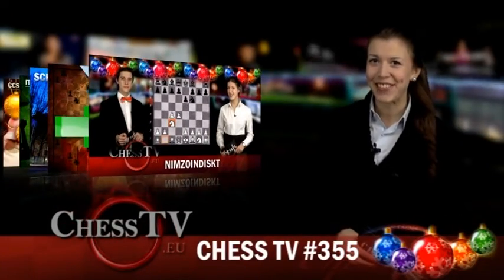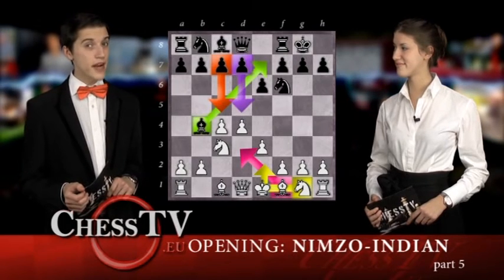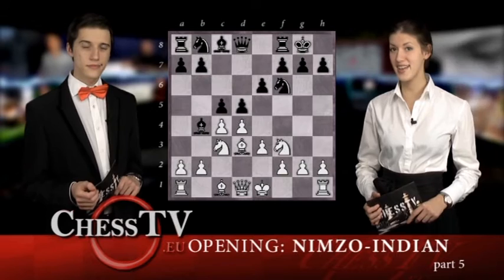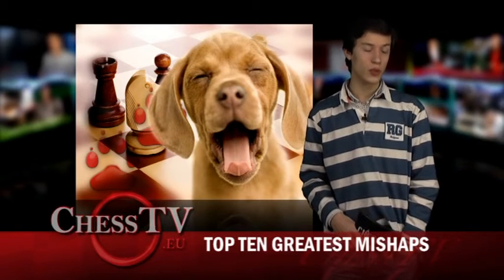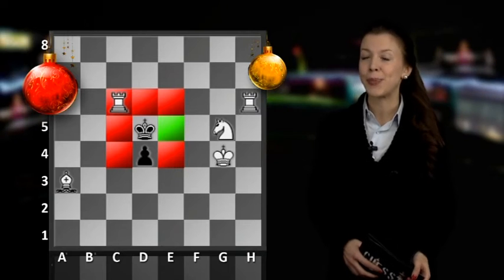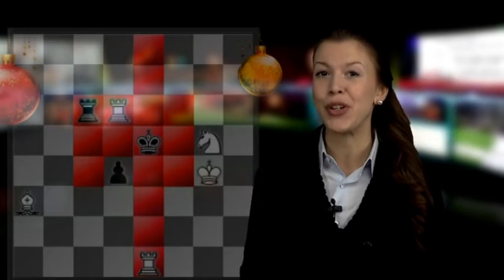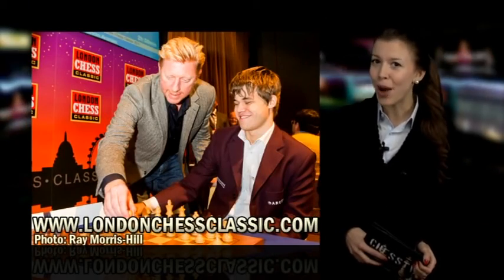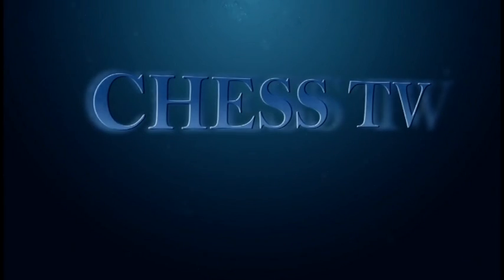ChessTV.eu # 355 - World Chess News - ENGLISH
ChessTV.eu - World Chess News

Chess TV has become very successful and has continued to gain popularity.

For the time being, ChessTV is aired on Open Channels in Stockholm, Norrköping, Skövde, Växjö, Uddevalla, Malmö, Örebro, Kumla, Hallsberg, Göteborg and Jönköping in Sweden